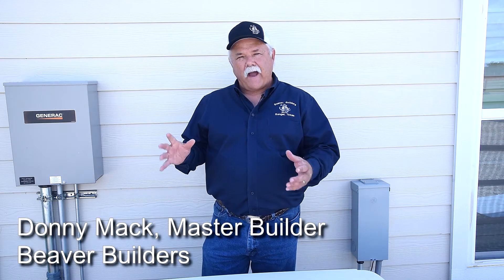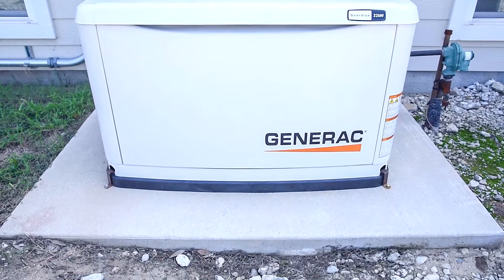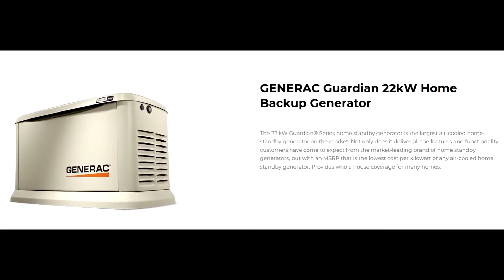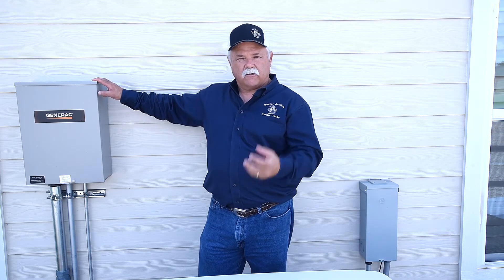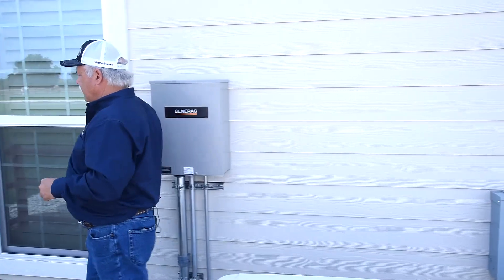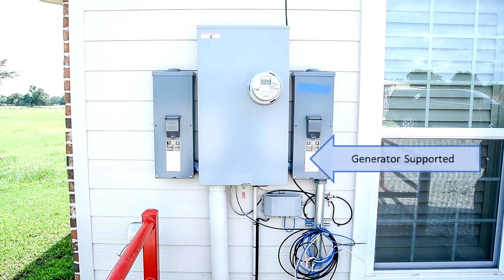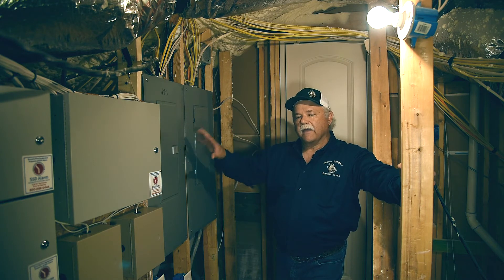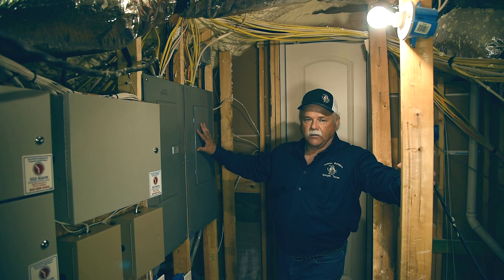What is a home generator? How does a whole house generator work? Donny Mack explains.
What is a home generator? How does a whole house generator work? Donny Mack explains. Whole house generators and how they can upgrade your home.